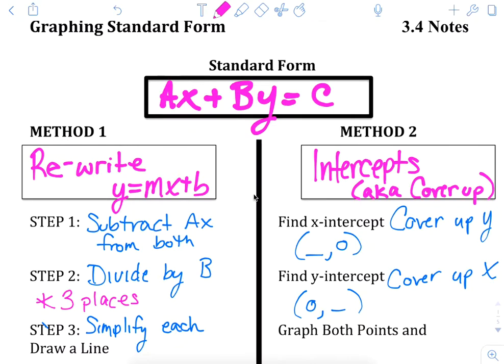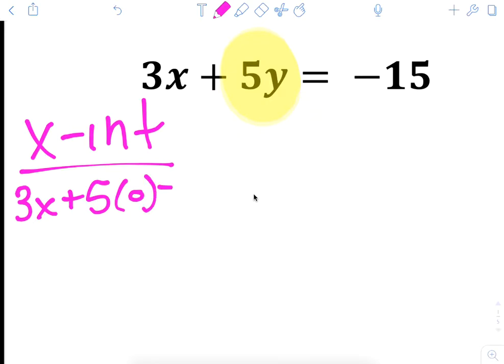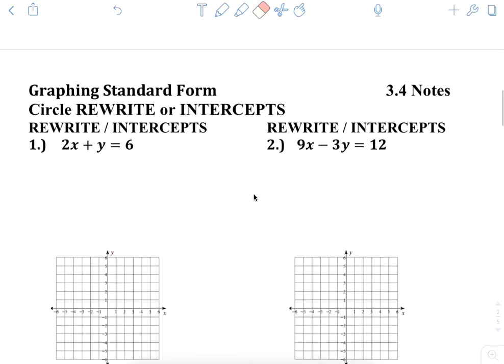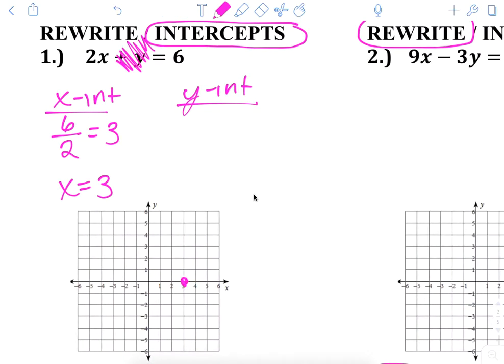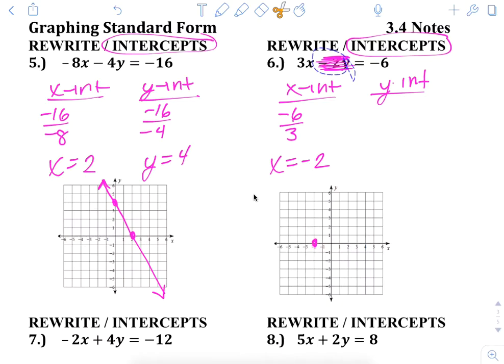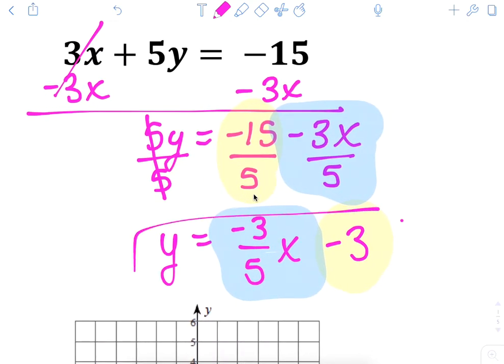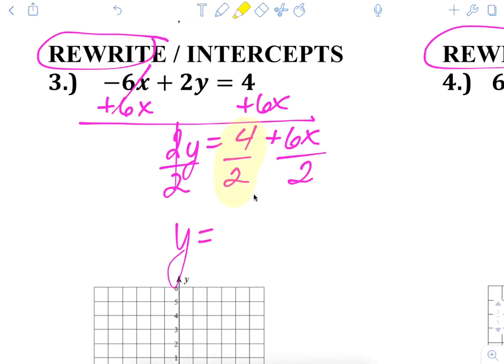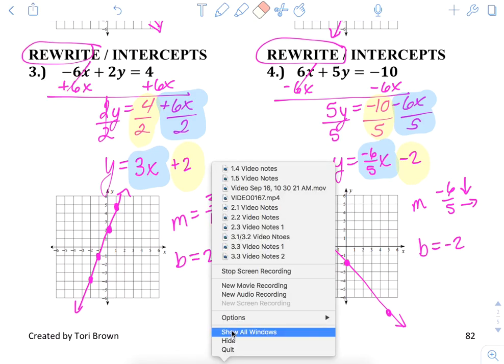3.4 Graphing Standard Form notes